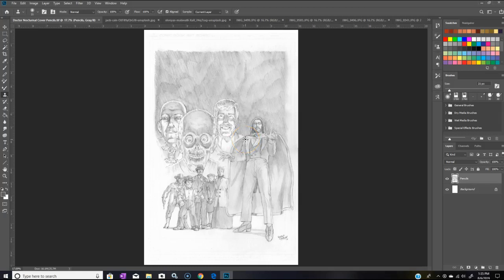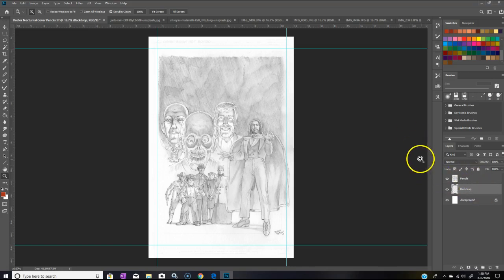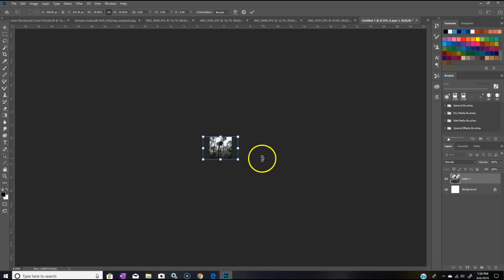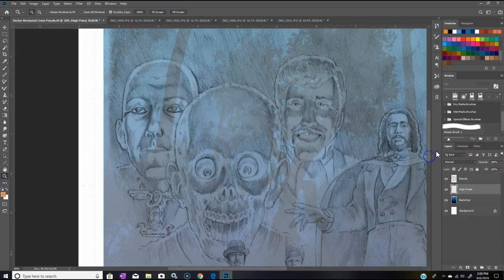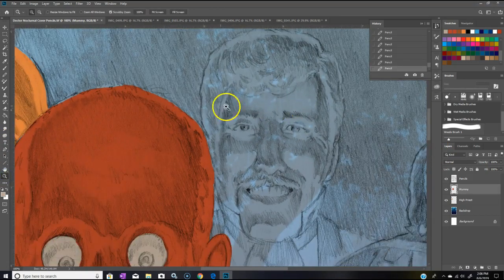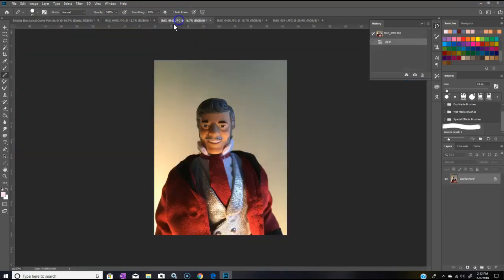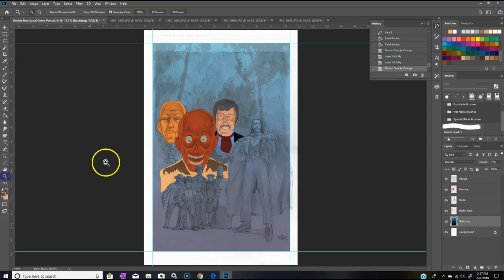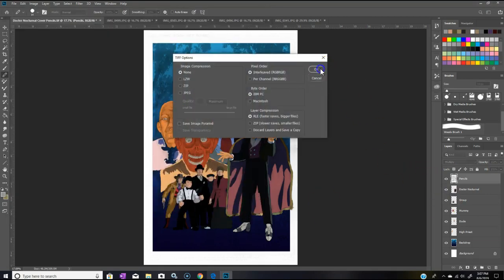ART 210 Blocking in Color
This video is intended for the students of Mid Michigan College's ART 210 Digital Painting and Illustration course.